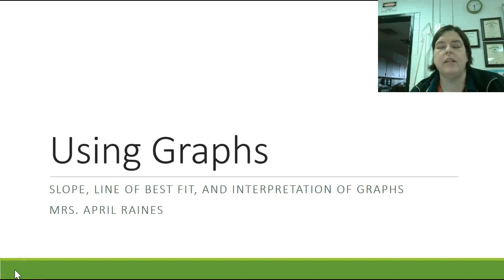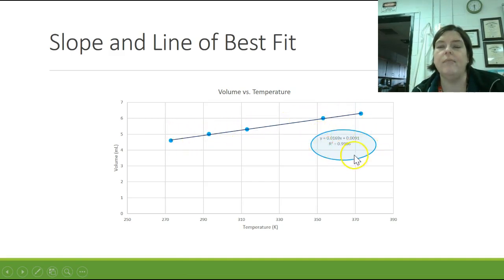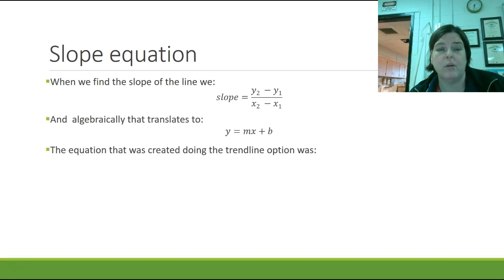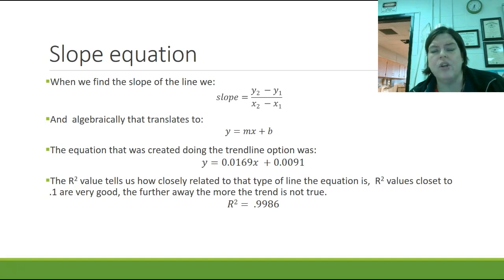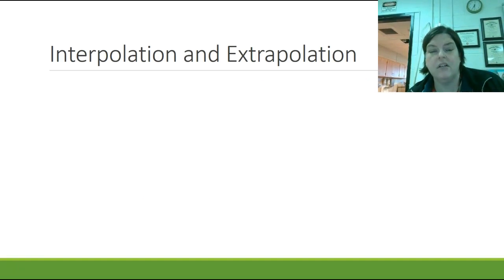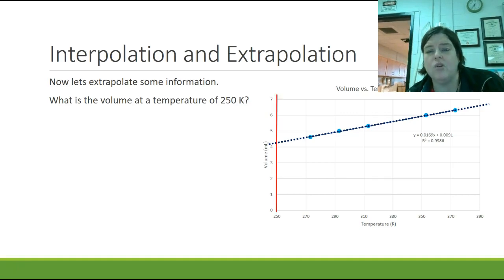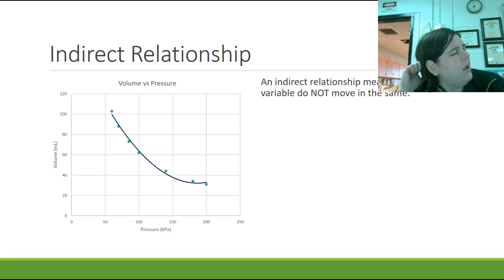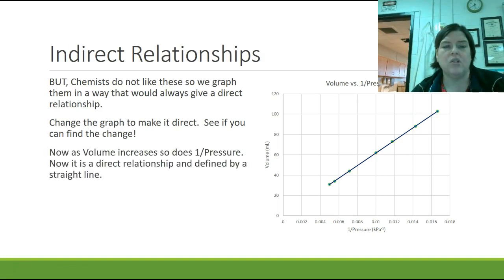Graphing: Using and Analyzing Graphs